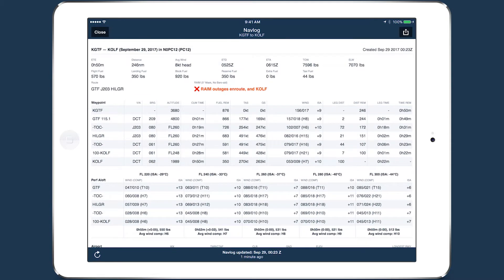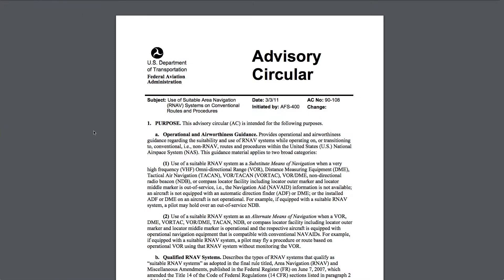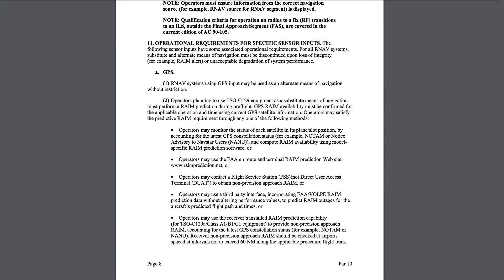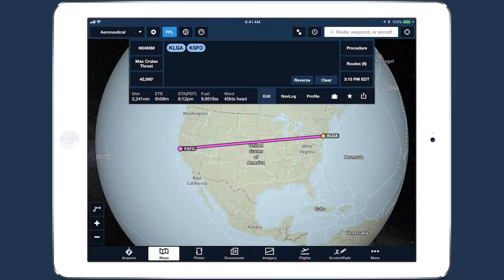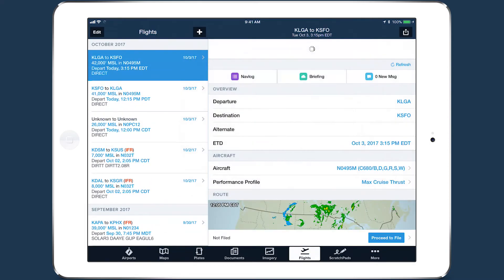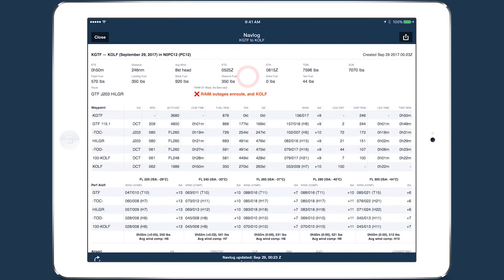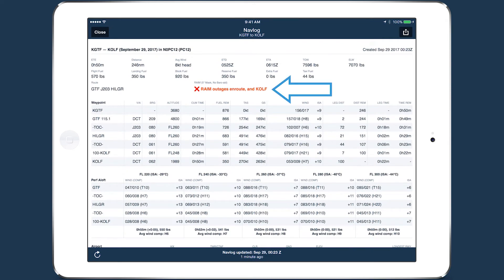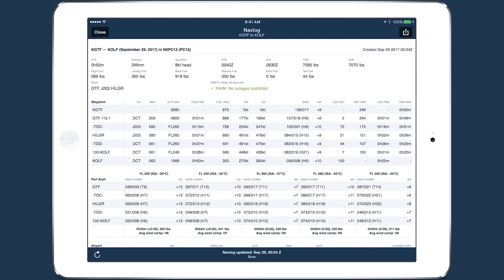ForeFlight Quick Tip: RAIM Prediction in Navlog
ForeFlight’s detailed Navlog now provides RAIM prediction for customers on Performance Plus and Business Performance plans. Receiver autonomous integrity monitoring, or RAIM, provides a measure of GPS integrity along a planned route, and checking for possible RAIM outages is required before conducting any flight utilizing a non-WAAS GPS for navigation. RAIM prediction is supported for the continental US, Alaska, and Hawaii.